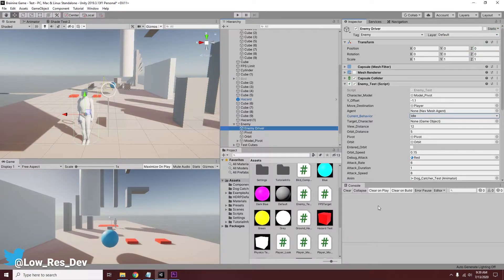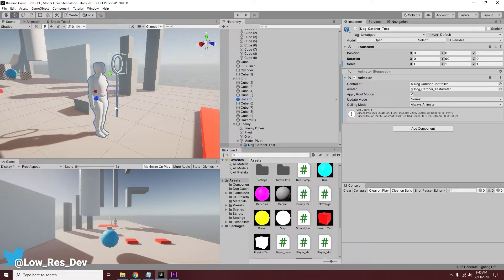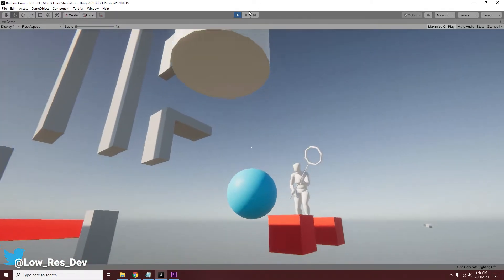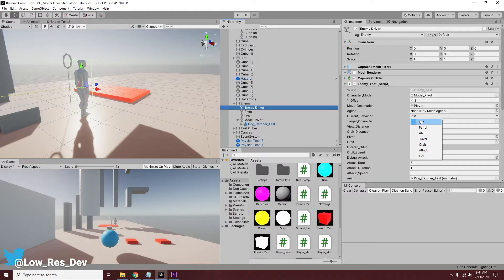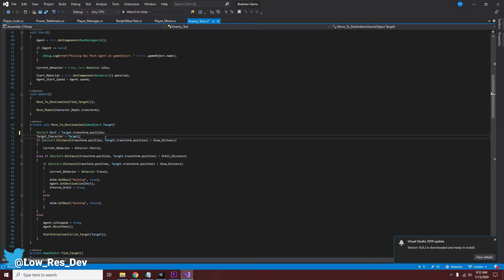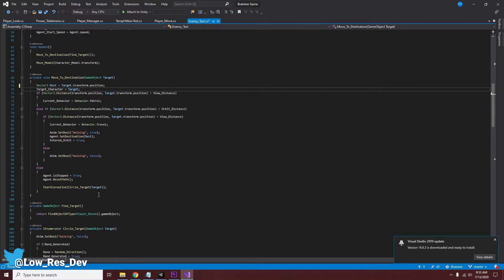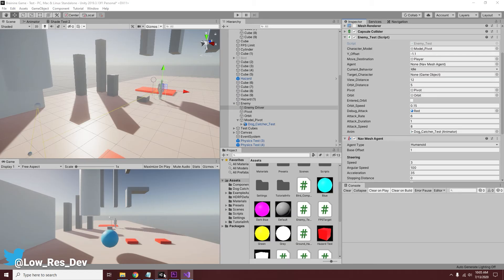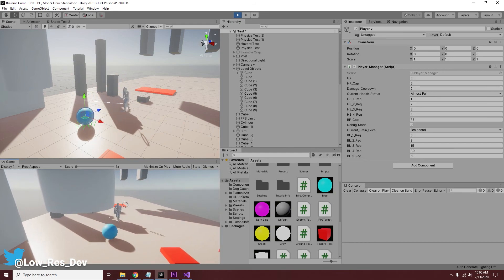Brainine DevLog 009: Enemy AI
In this video we are going to take an extensiveness look at the first prototype enemy I have created for my Unity 3D platformer.

If you enjoy the video and would like to see more videos like this in the future, please subscribe, like and share the video, and follow me over at my Twitter account where I post links to all my latest videos, the occasional text game dev talk, and pics / gifs of what I am working on.